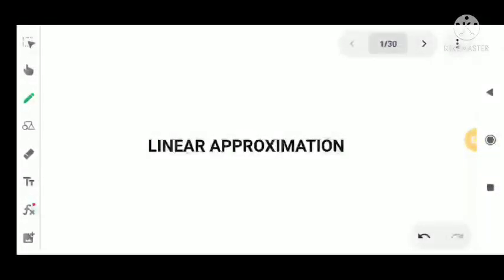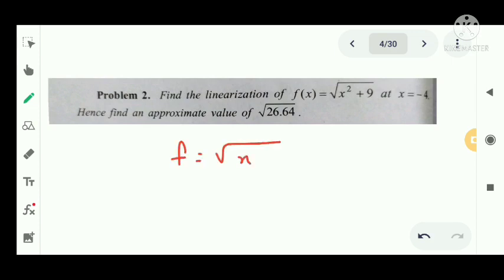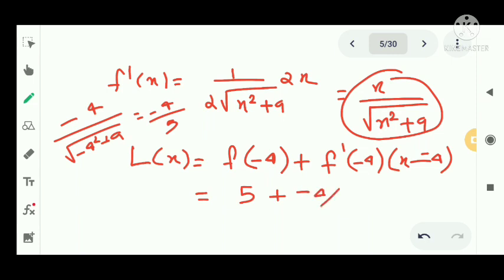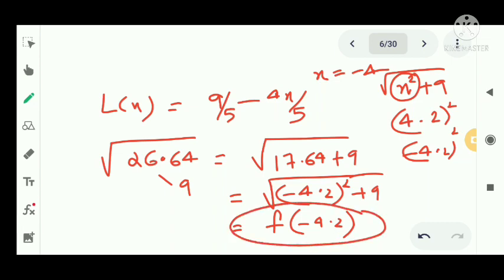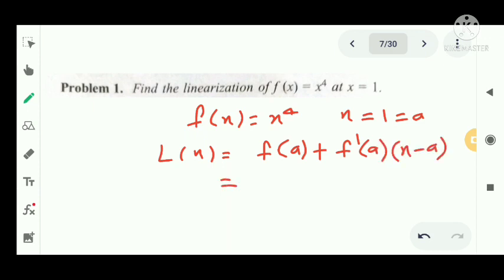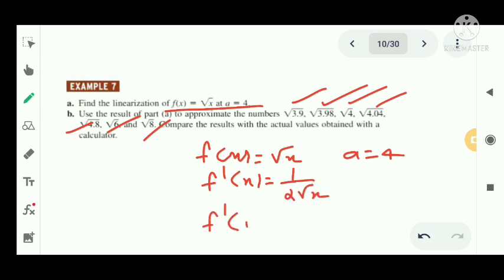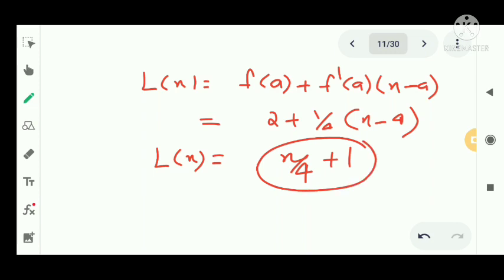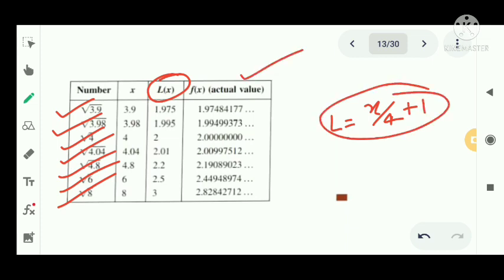Video-37|Linear Approximation|Linearization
Calculus of Single Variables-1| Second Semester BSc Mathematics |MTS2B02| Calicut University| Malayalam Video| Malyalam Explanation| Important portions |Examination Important| Linearization |Linear Approximation| Important Problems|